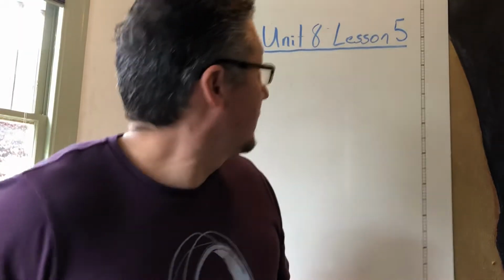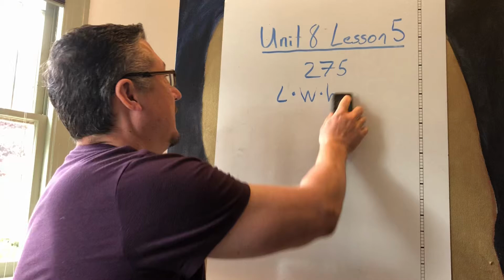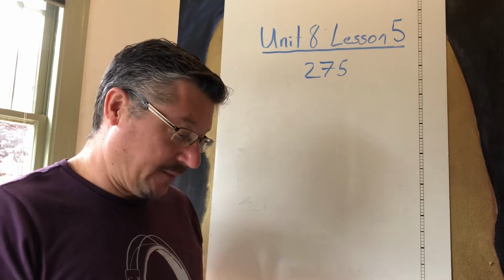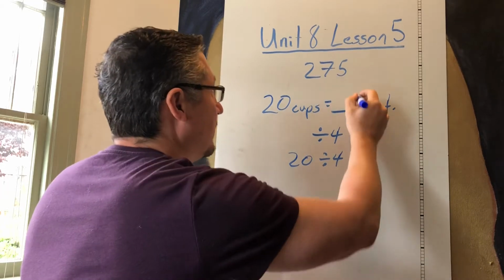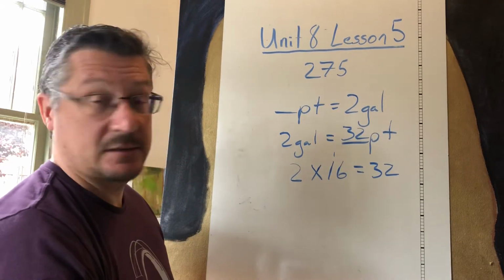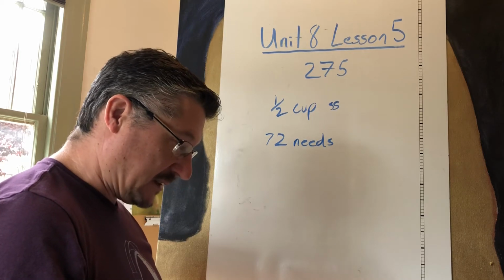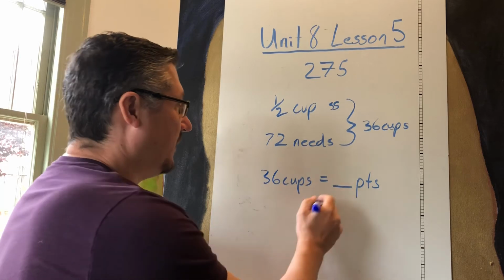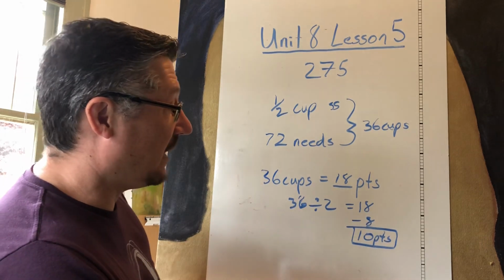Math unit 8 lesson 5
Common units of volume